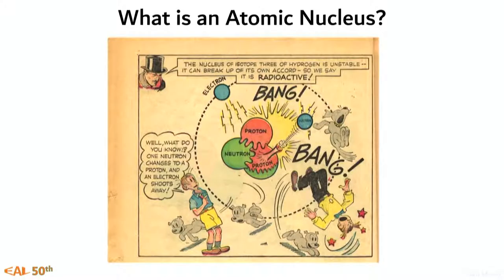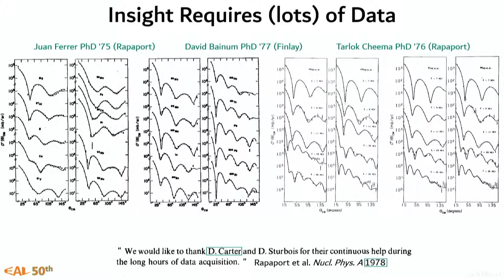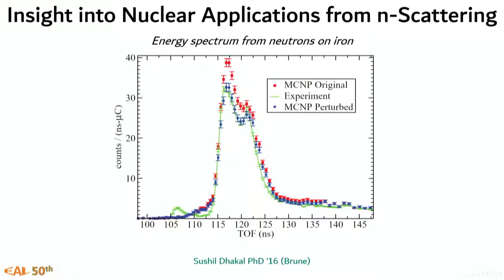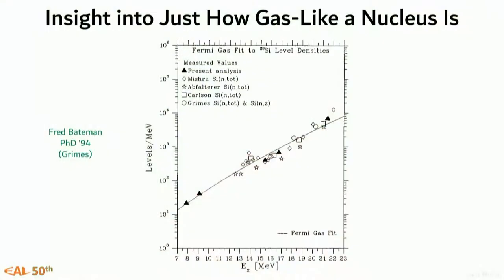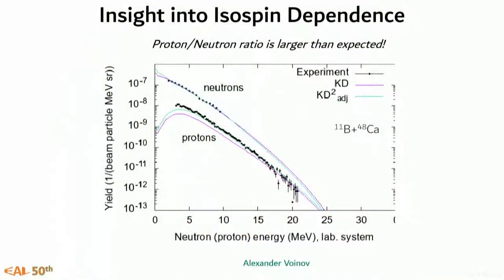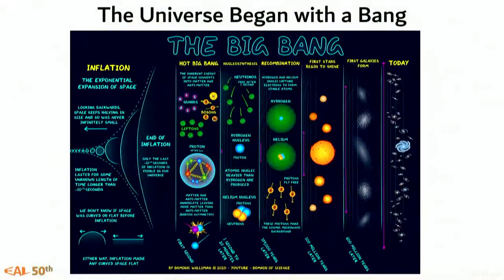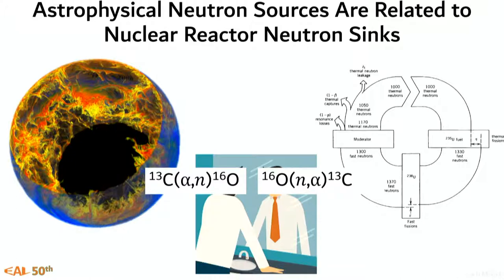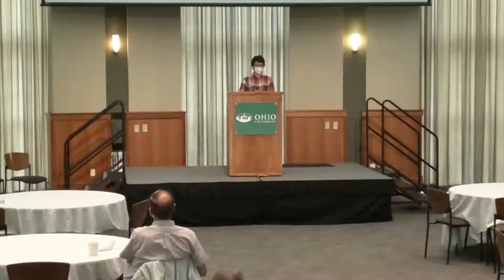Ohio University's Edwards Accelerator Lab 50th Anniversary Zach Meisel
Lab Director Zach Meisel public talk, Sept. 25, Noon

“2021 marks half a century of discovery at the Edwards Accelerator Laboratory (EAL), with first design-voltage operations in 1971. Since its inception, the EAL has made major scientific contributions to nuclear structure, astrophysics, applications, and instrumentation, as well as to material sciences and engineering. For the past 30 years, EAL research has been bolstered by the collaborative environment fostered within the Institute of Nuclear and Particle Physics (INPP). Join past and present EAL and INPP researchers to celebrate 50 years of discovery at the Edwards Accelerator Laboratory!